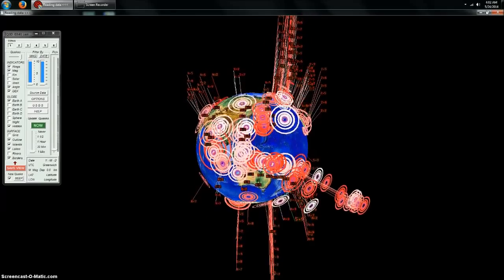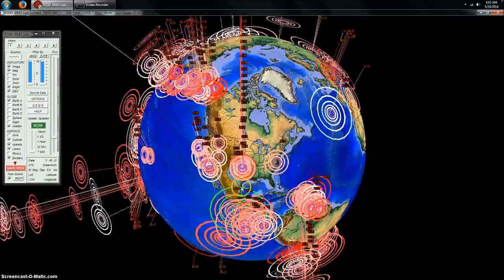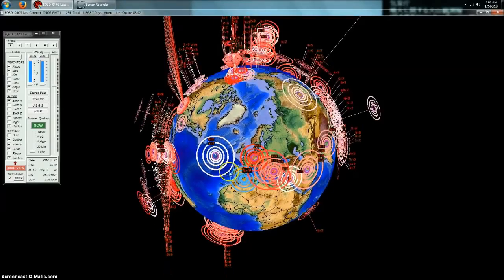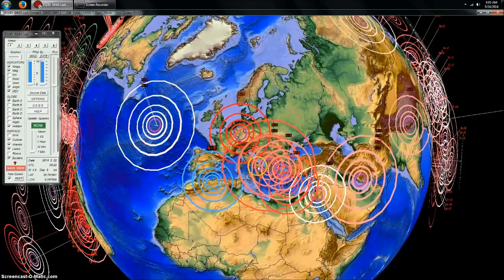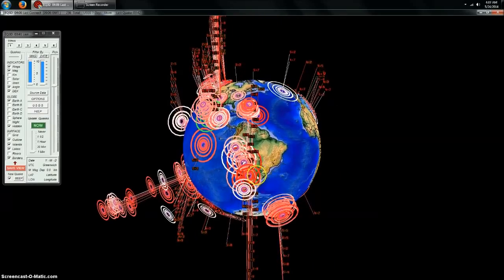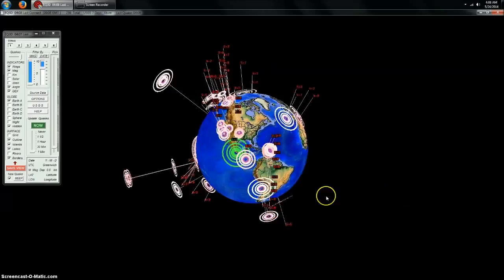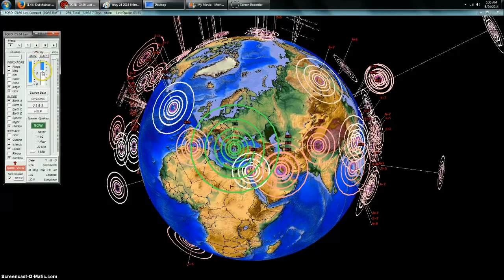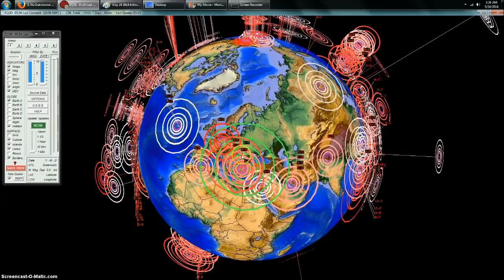5 24 2014 6 9M earthquake strikes Europe Greece + New Global Overview